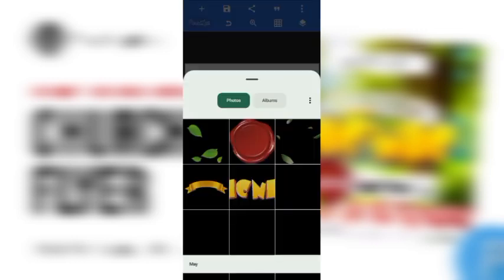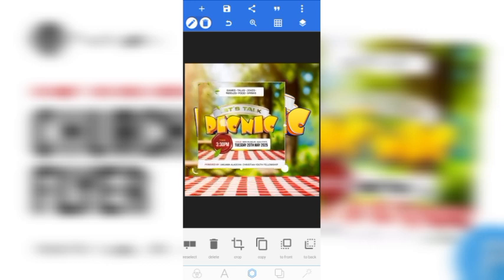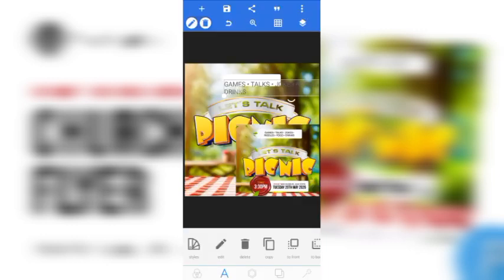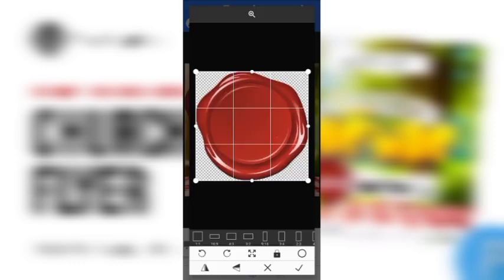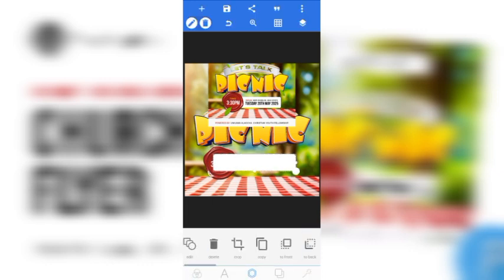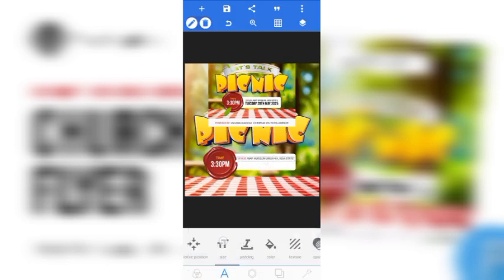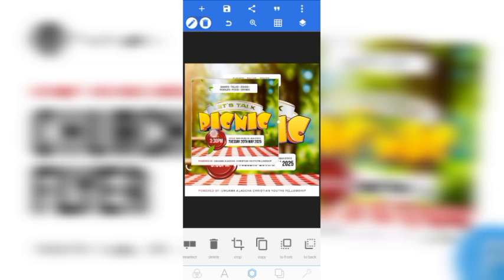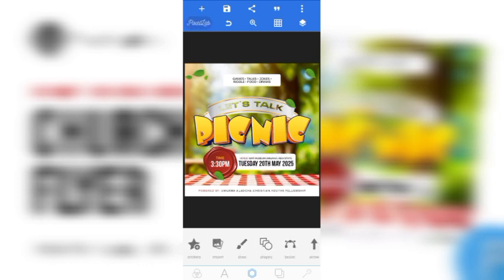How I designed this SIMPLE CHURCH FLYER on PIXELLAB ✅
Click the link below to register for my Graphic Design Class ✅

Here you'll learn many things about SMARTPHONE GRAPHIC DESIGN and many more resources will be given to you as well

Introducing the DESIGNLAB WITH PIXELLAB COURSE ✅

In this training, you'll be learning 👇👇👇👇👇👇👇

🔥 Pixellab Mastery

🔥5,000+ Fonts

🔥Pro Apps (Lightroom, PicsArt, Photoroom)